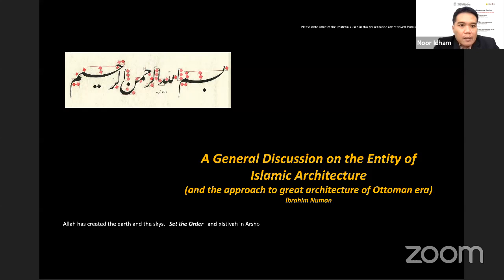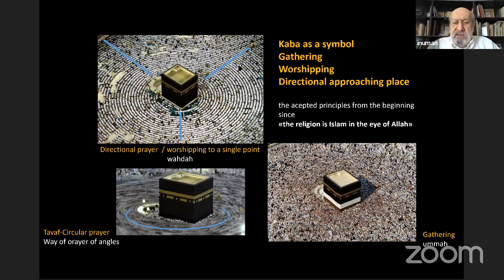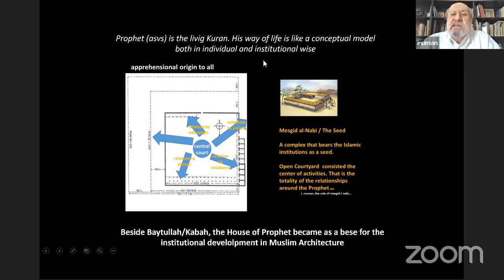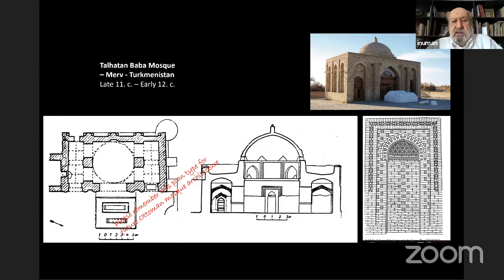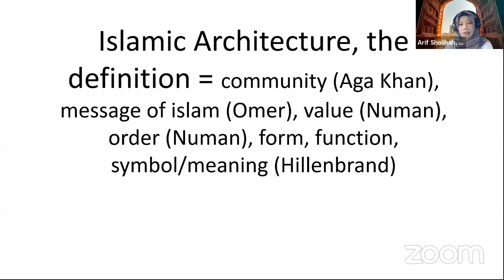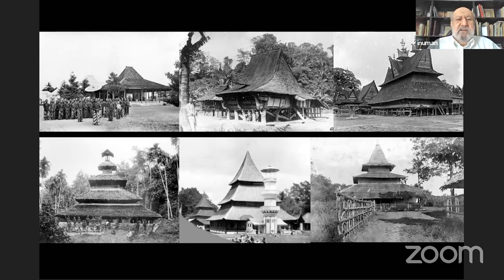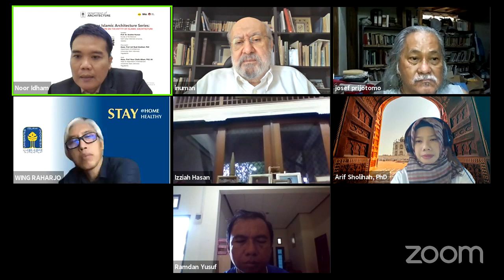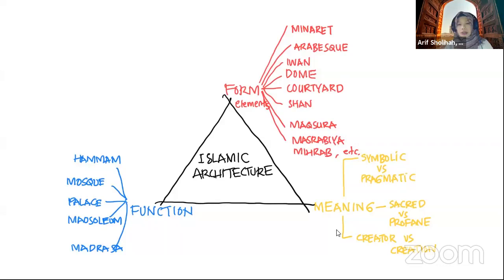Webinar Islamic Architecture Series: A general discussion on the entity of Islamic Architecture